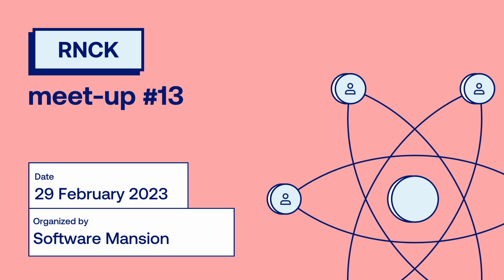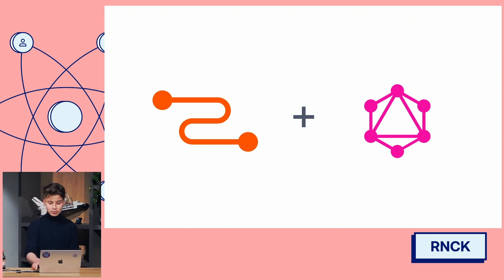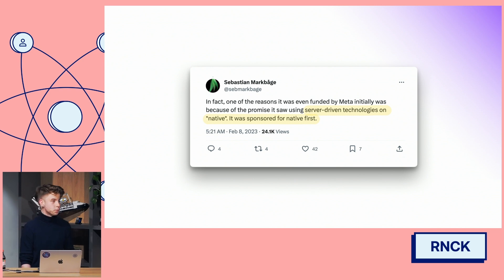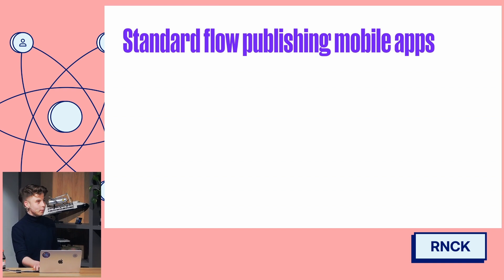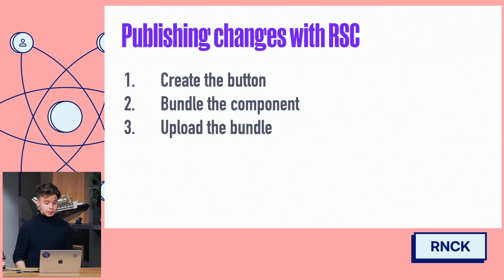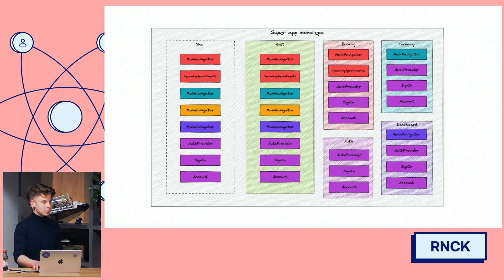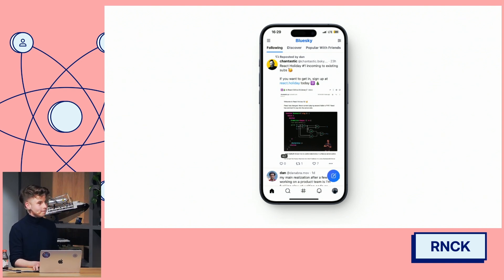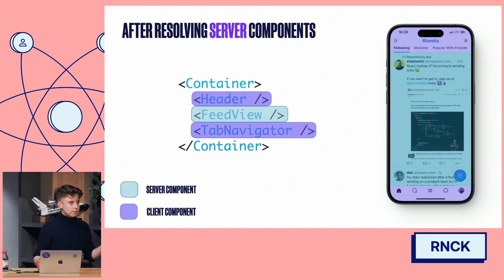Szymon Rybczak – React Server Components | RNCK #13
React Server Components are a very hot topic in the community. A bunch of frameworks are implementing them, and people are discussing this topic. But what if we could use React Server Components in React Native? And bring all the optimization features that RSC allows to mobile apps? In this talk, I will present what we are able to do with RSC in React Native!